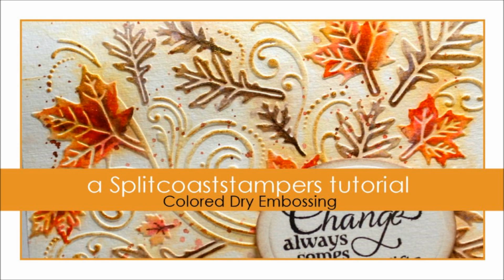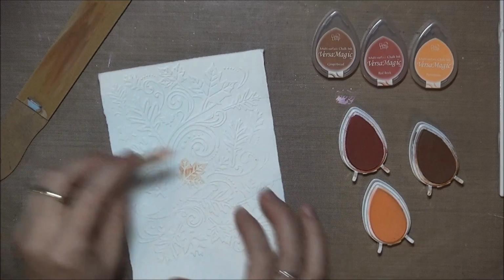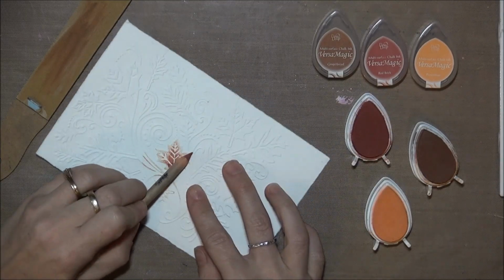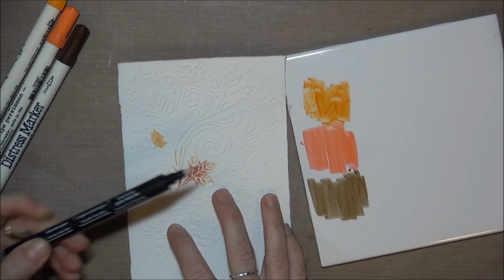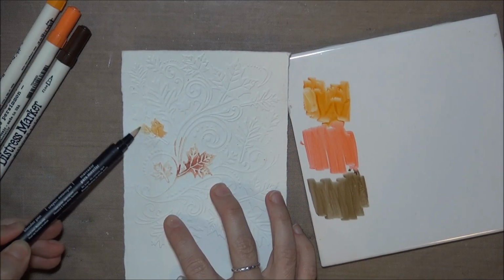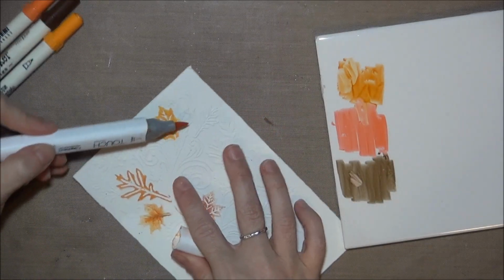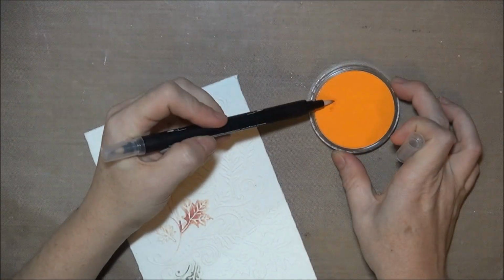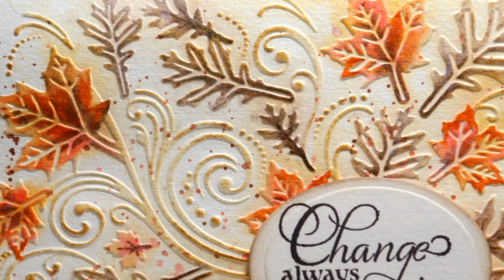Colored Dry Embossing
by Jeanne Jachna

Learn tips for adding color to the raised areas of embossed cardstock. For step by step still pictures, supply list and measurements as well as more tutorials